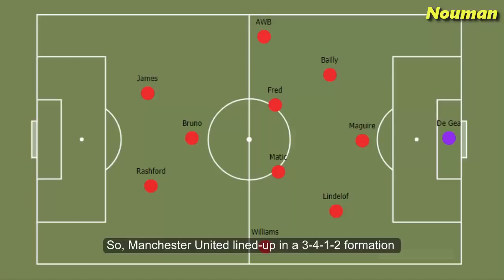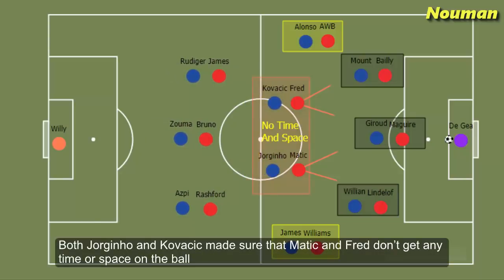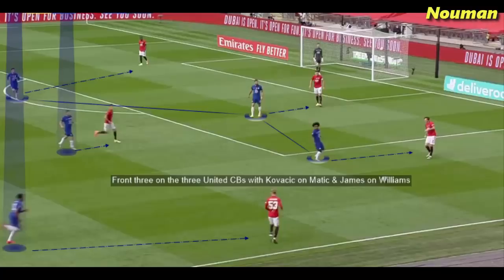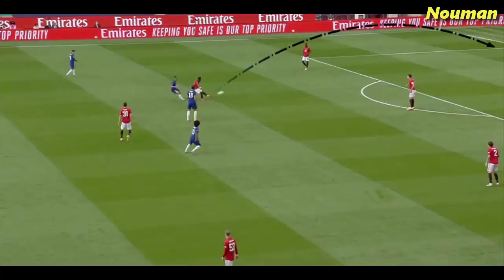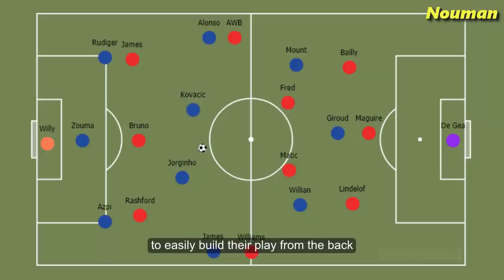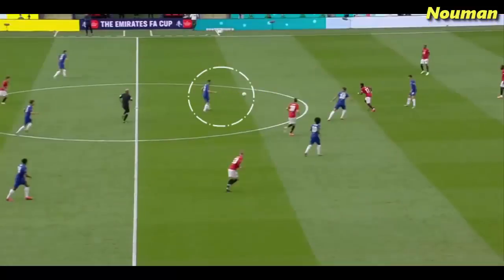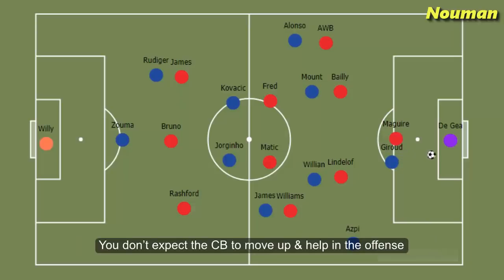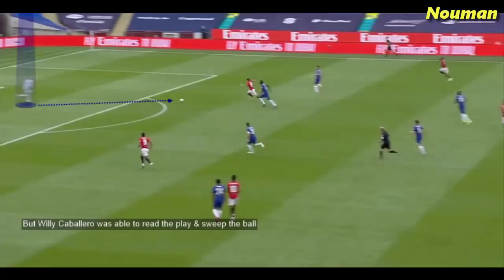Lampard Finally Gets his Revenge | Chelsea vs Man United 3-1 | Tactical Analysis by Nouman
In today's video, I've tried to analyze yesterday's FA Cup game between Chelsea and Man United which Chelsea won by 3-1!